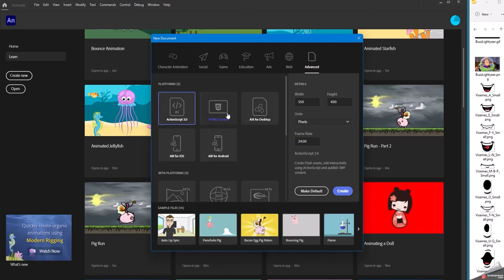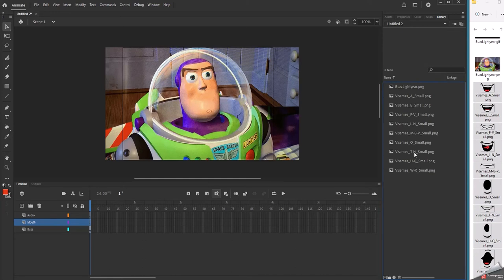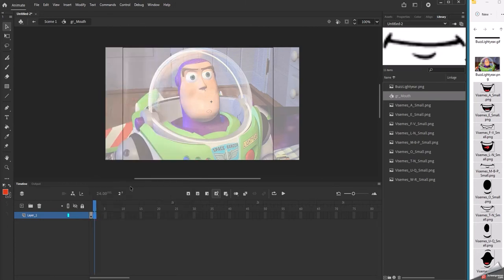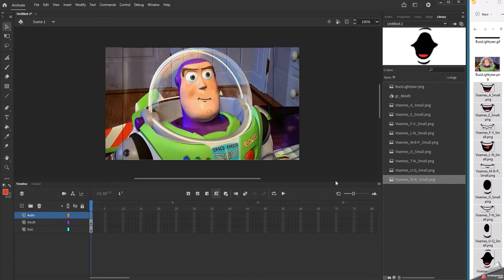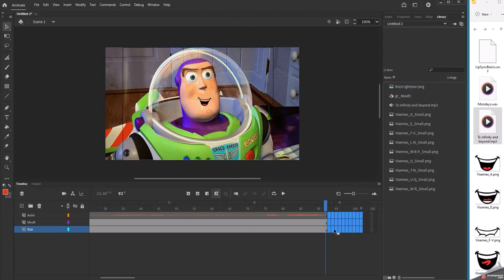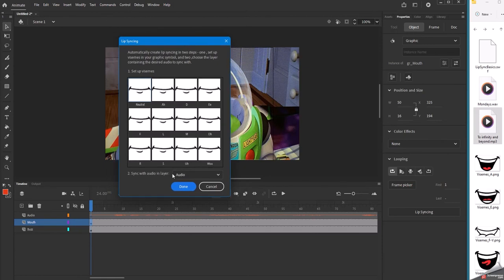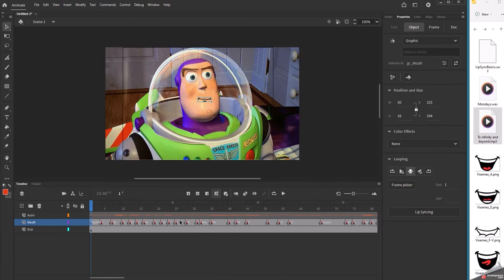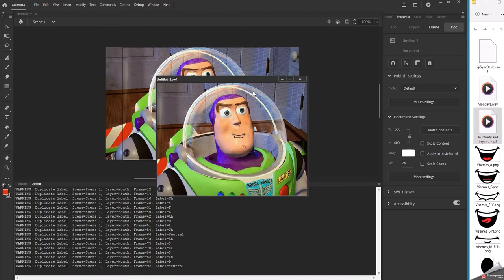Lip Synching With Adobe Animate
This video was created for a class activity to teach students how to use the Lip Sync feature of Adobe Animate. If you'd like to follow along, you can download the elements I used here.

There are both small (used in the demo) and large versions of the mouth Visemes.